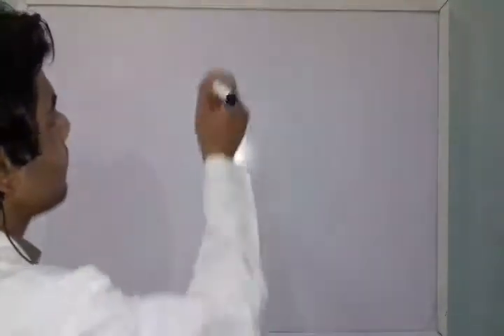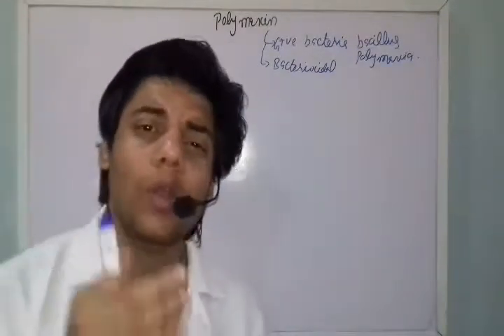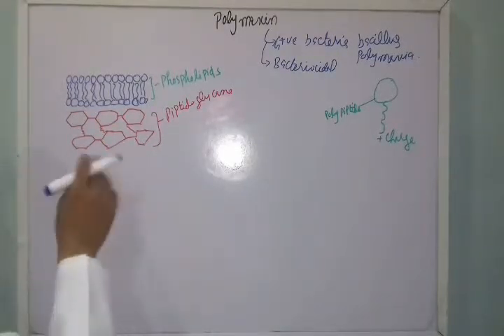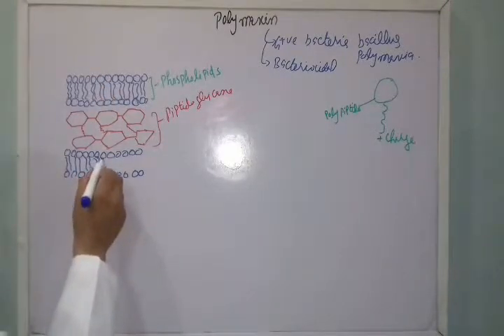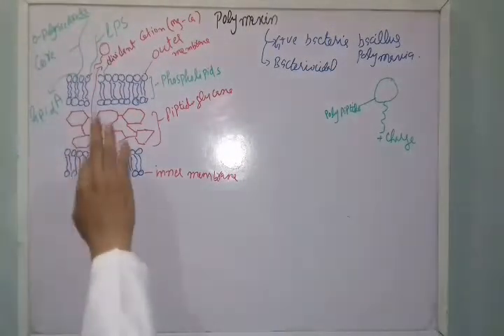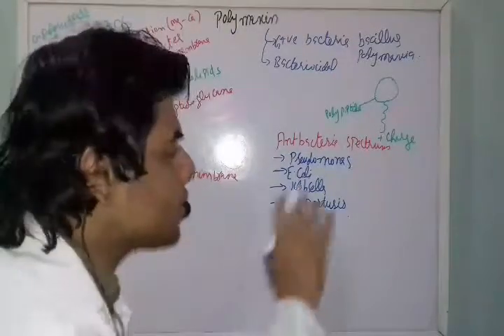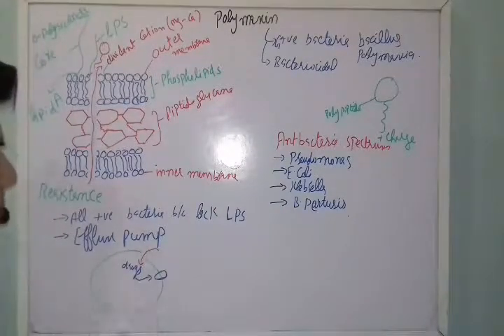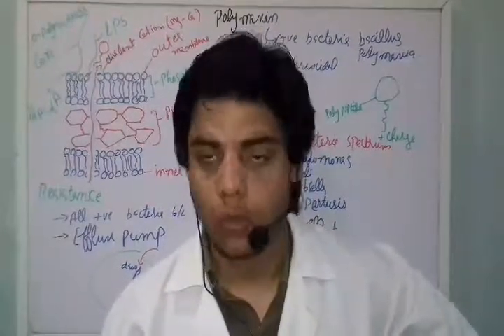Mode action and resistance of polymyxin (Antibiotics lecture 2)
This vadio lecture explain
1.introduction to polymaxine
2.mode of action and resistance to polymyxin
3.side effect and antibacterial spectrum of polymyxin
Etc